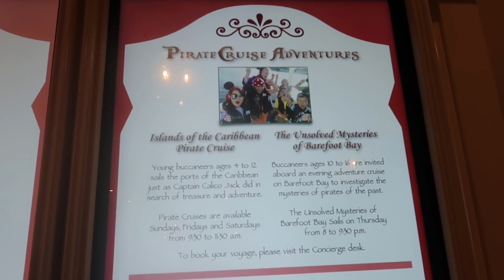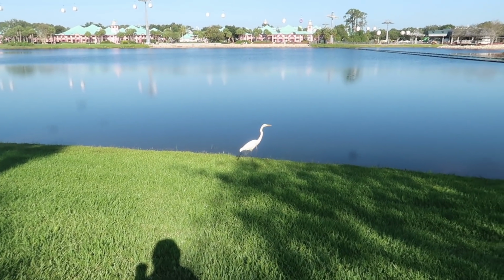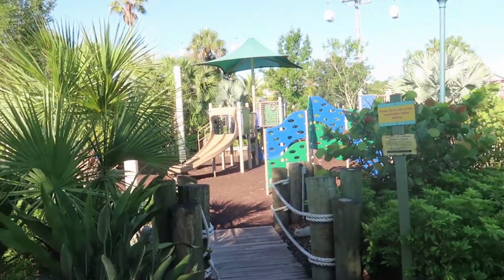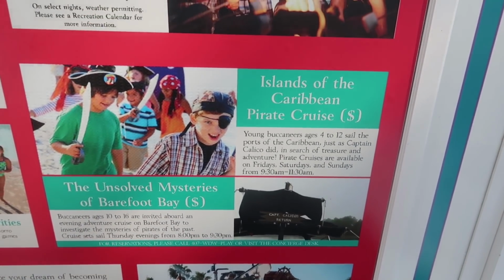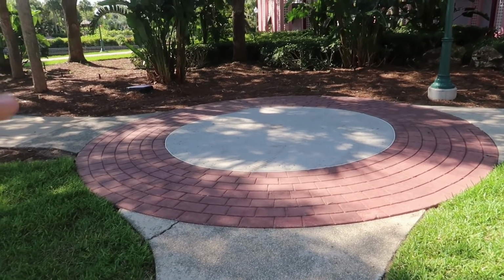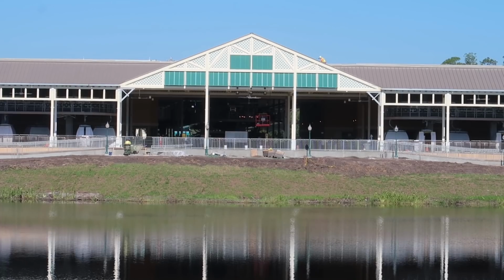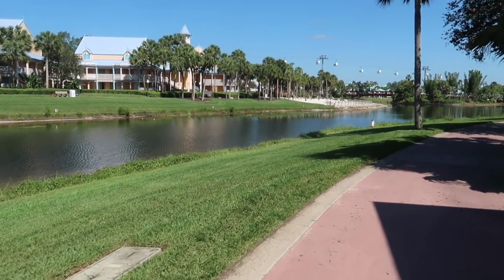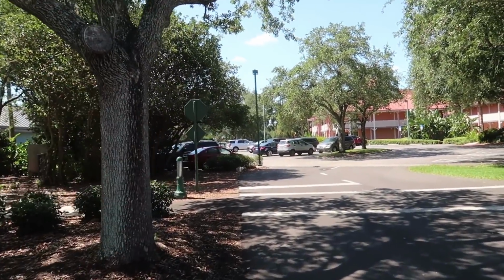Disney's Caribbean Beach Resort - Construction, and FULL TOUR - May 2019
Today, I visit the Caribbean Beach Resort, to do a full tour. I also check up on the construction of the new Riviera Resort, and the Skyliner progression! So much has changed since we were there last! Put on your walking shoes and follow along!